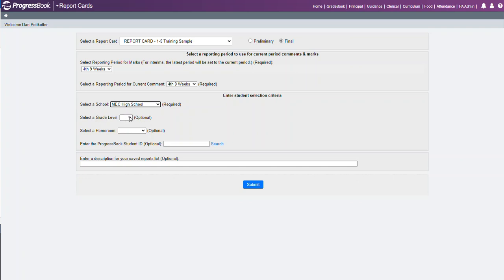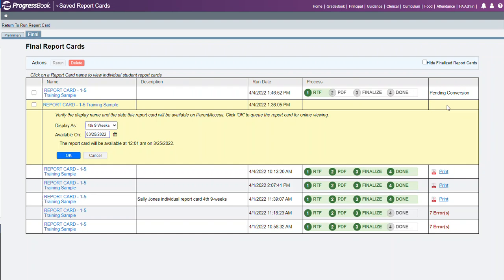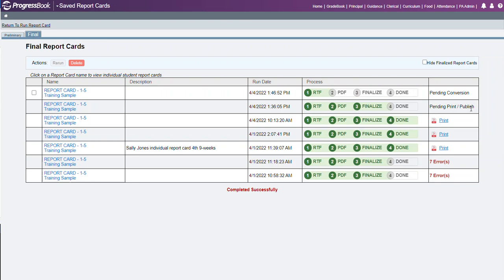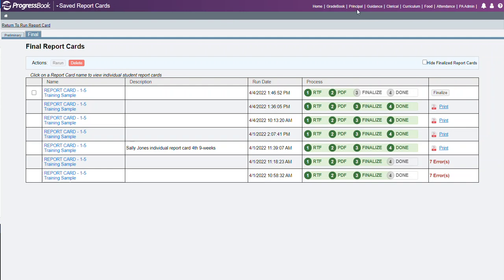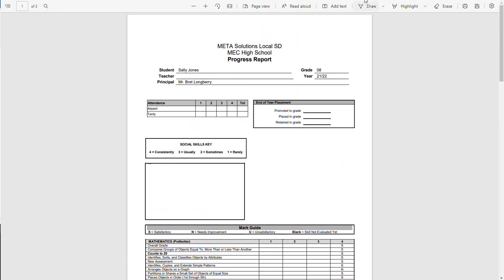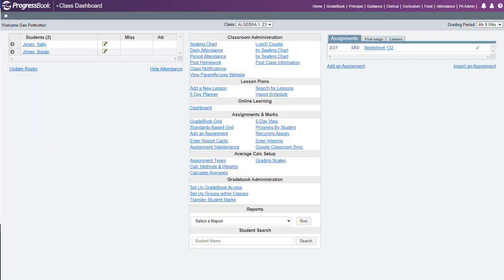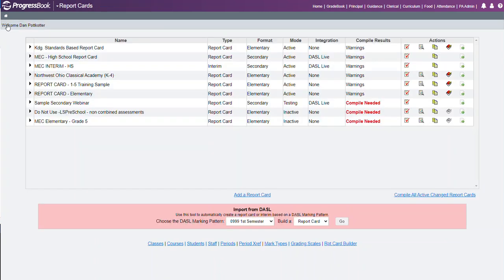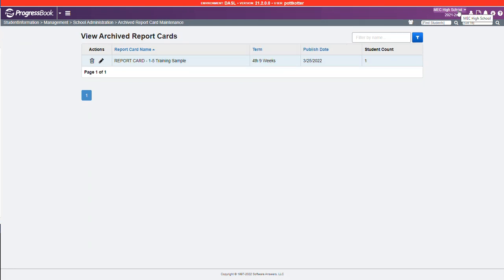Sending GB report cards to ParentAccess